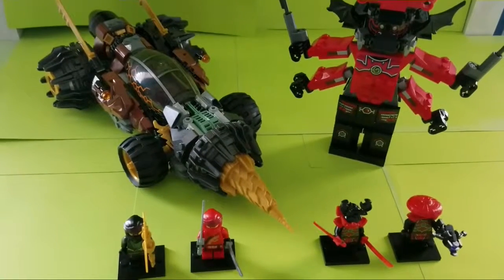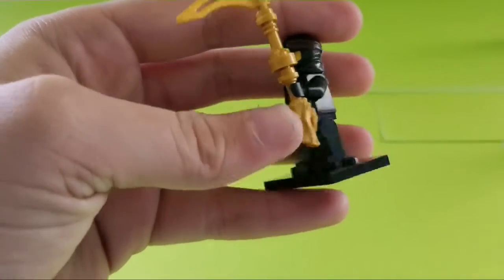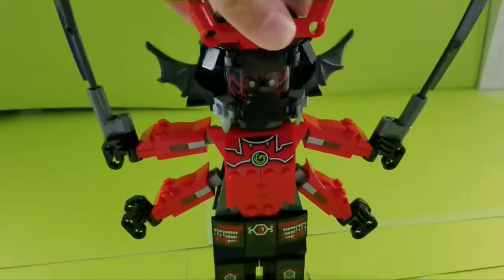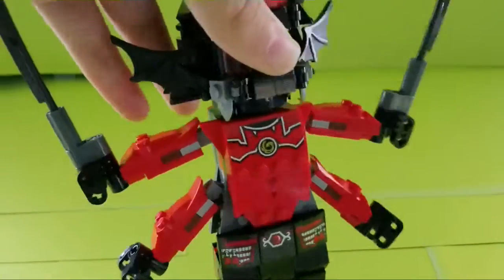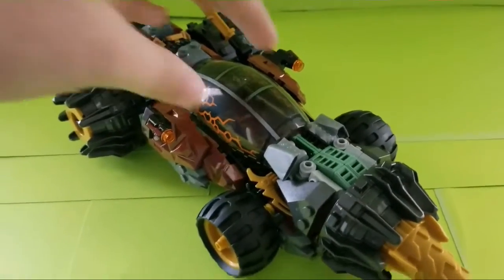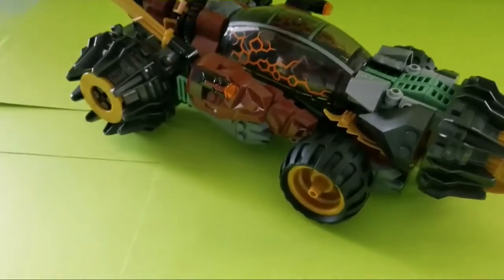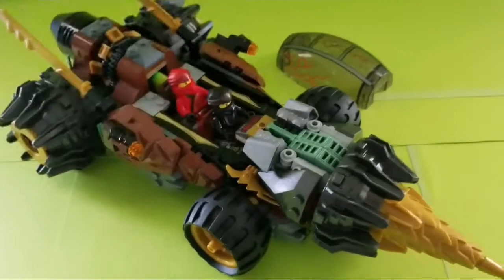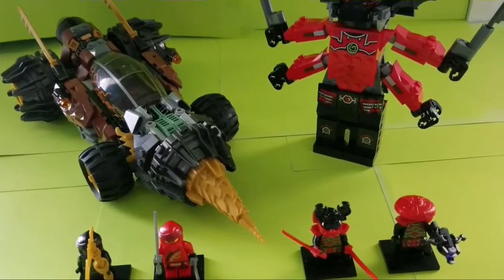Lego Reviews: (70669) Cole's Earth Driller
From 2019/$49.99; Lego (70669) Cole's Earth Driller